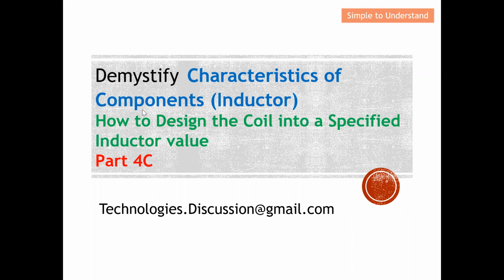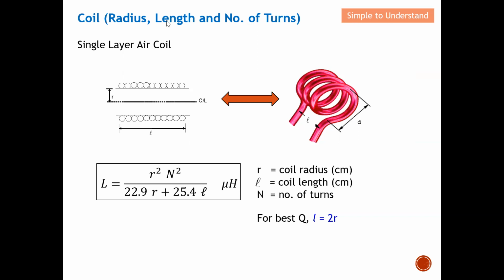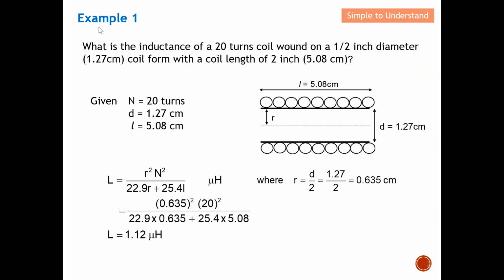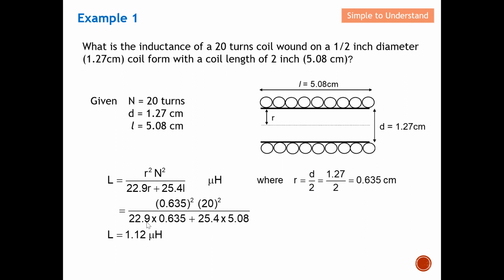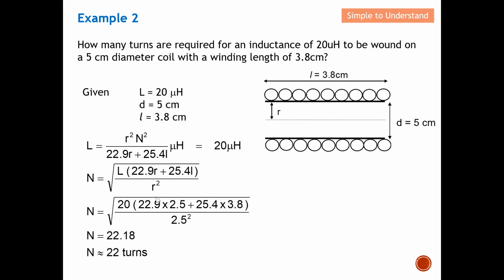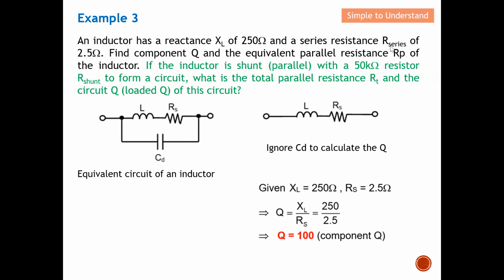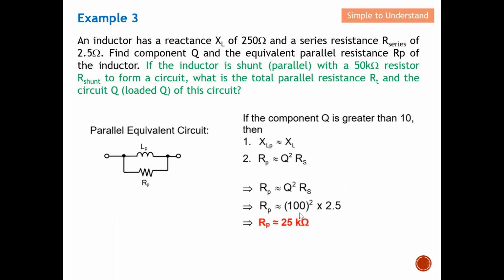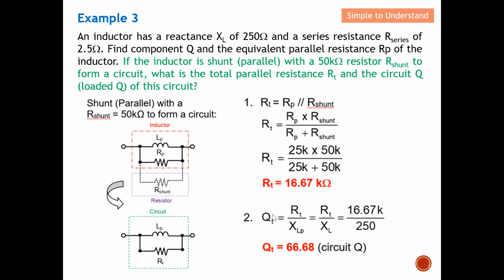Inductor Value You Need Doesn't Exist? DIY Solution: Wind Your Exact Coil (Turns, Length, Radius)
How to Calculate & Wind a Custom Exact Inductor Value You Need: Coil (No of Turns, Length & Radius)

Example 1
What is the inductance of a 20 turns coil wound on a 1/2 inch diameter (1.27cm) coil form with a coil length of 2 inch (5.08 cm)?

Example 2
How many turns are required for an inductance of 20uH to be wound on a 5 cm diameter coil with a winding length of 3.8cm?

Example 3
An inductor has a reactance XL of 250 and a series resistance Rseries of 2.5. Find component Q and the equivalent parallel resistance Rp of the inductor. If the inductor is shunt (parallel) with a 50k resistor Rshunt to form a circuit, what is the total parallel resistance Rt and the circuit Q (loaded Q) of this circuit?